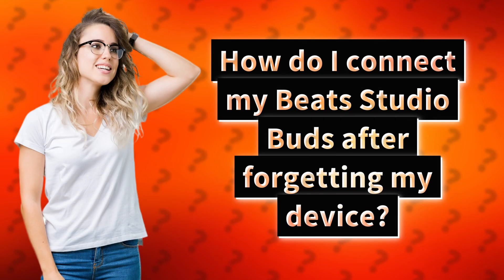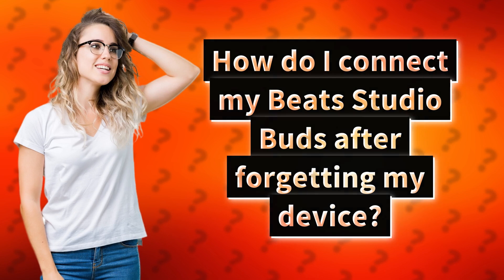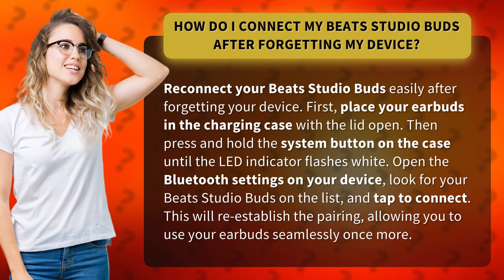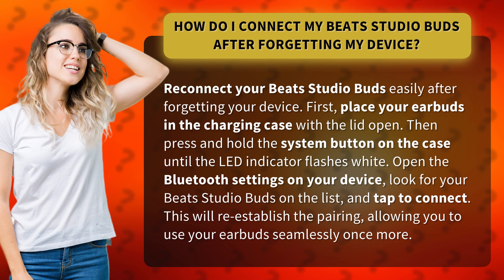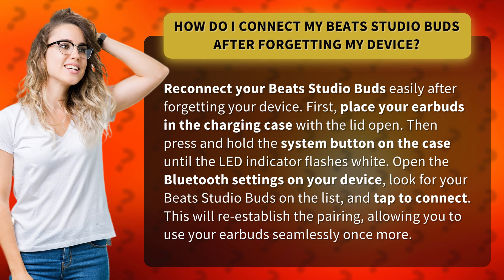How do I connect my Beats Studio Buds after forgetting my device?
Easy Beats Studio Buds Reconnection Guide • Beats Reconnection Guide • Quick and simple steps to reconnect your Beats Studio Buds after forgetting your device. Get back to enjoying your music in no time!